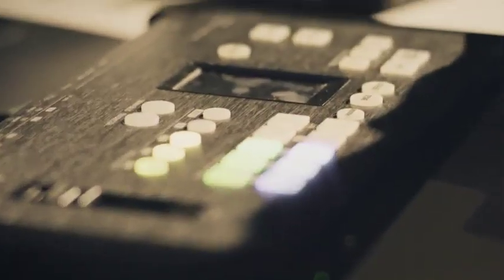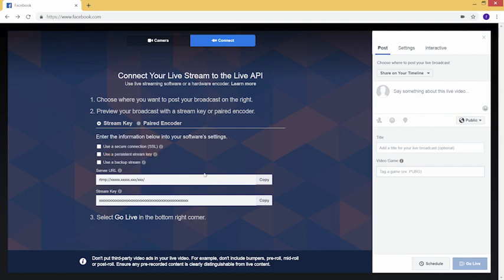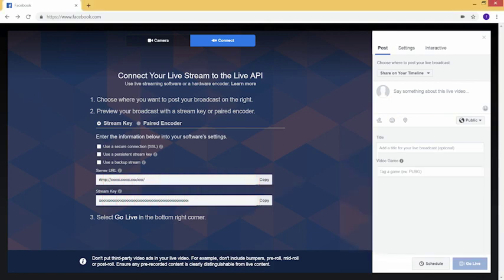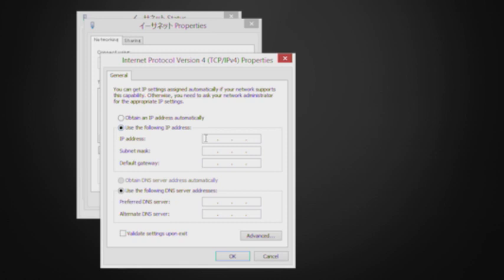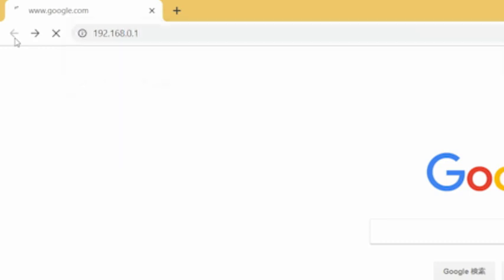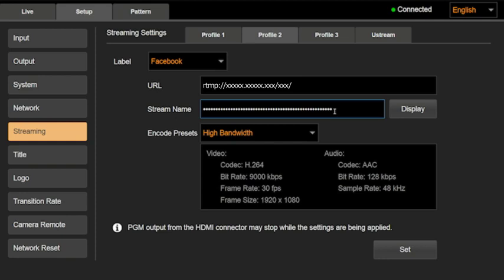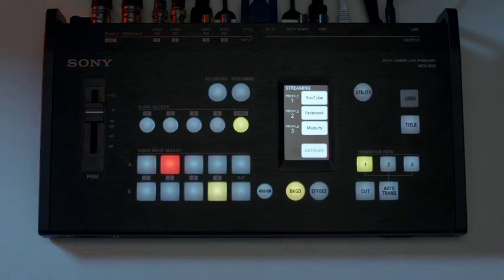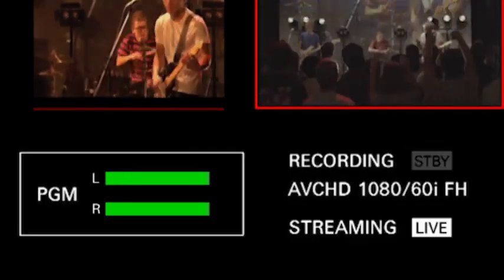How to connect Sony MCX-500 to PC and go Live on Facebook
This tutorial contents consist from 5 programs which may allow you to understand basic operation for multi camera live producer MCX-500 with having actual operation in a live music event.